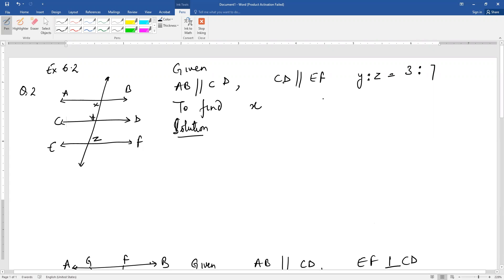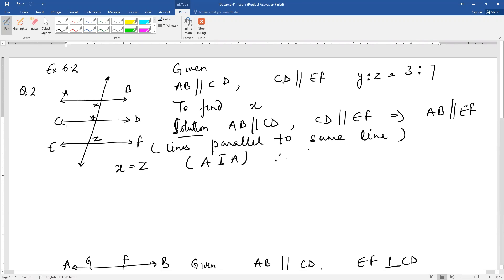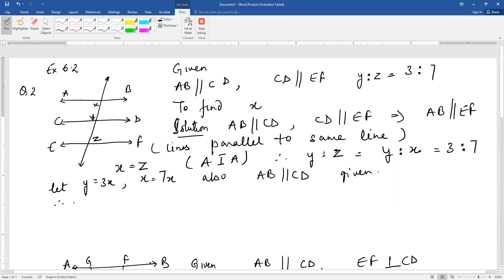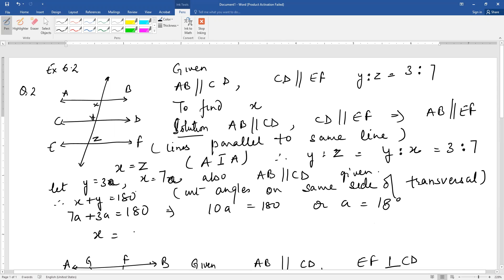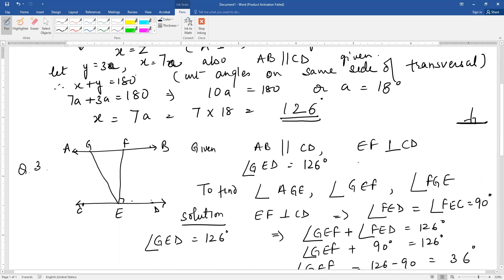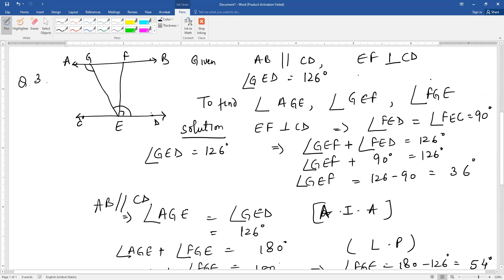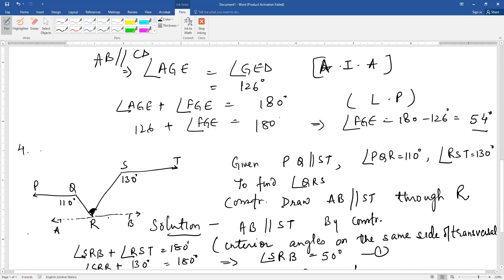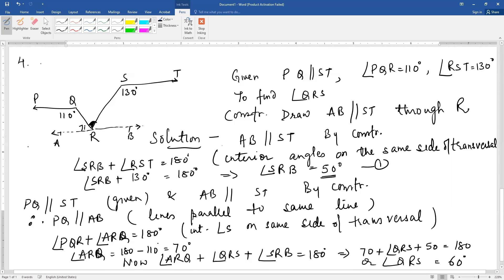Ex 6.2 class 9 maths Manju Sharma